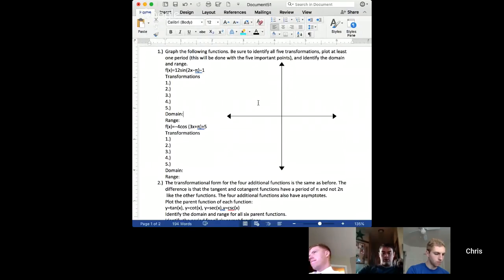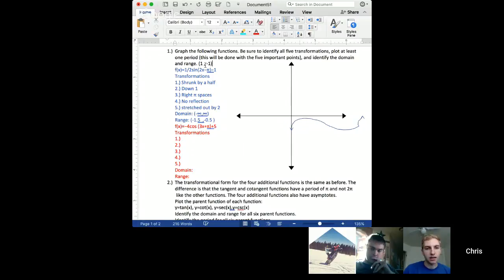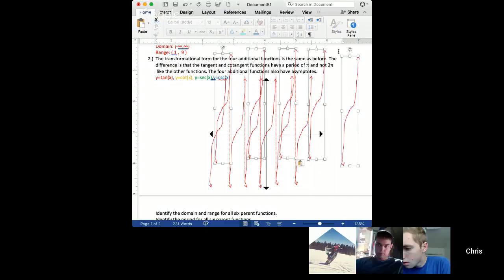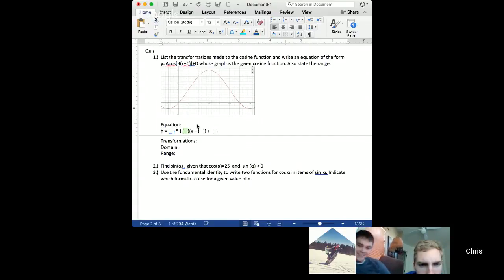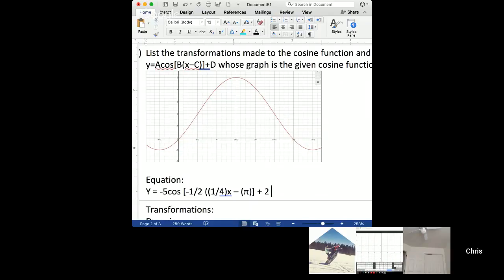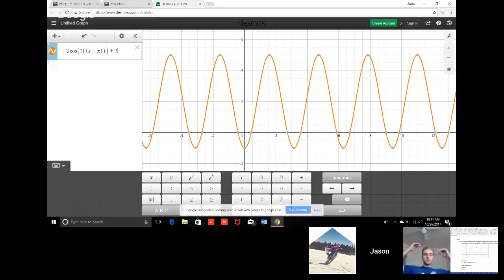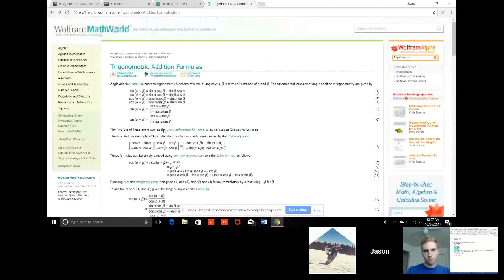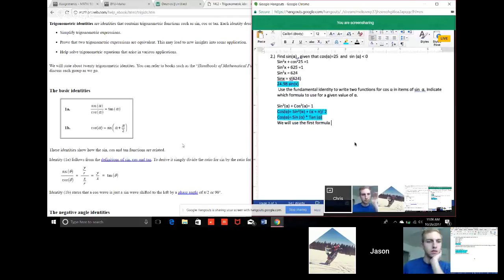GHOA week 7 # 2